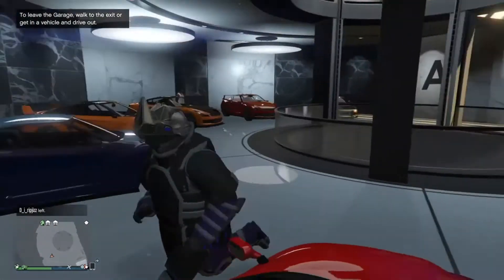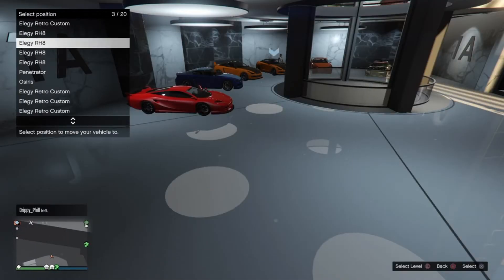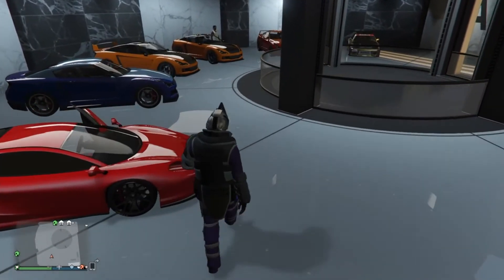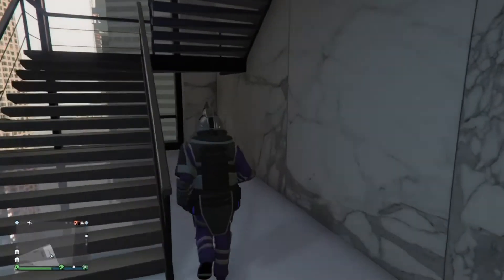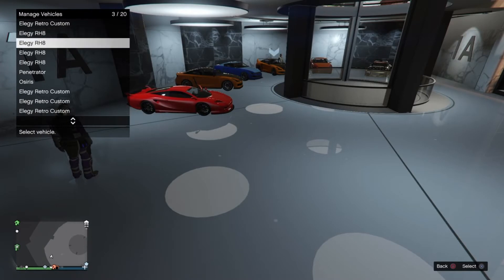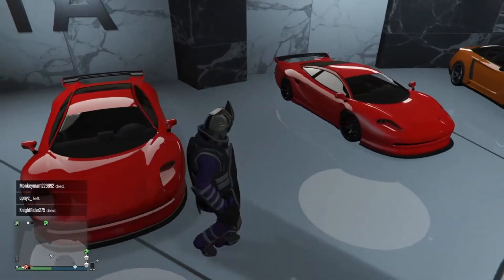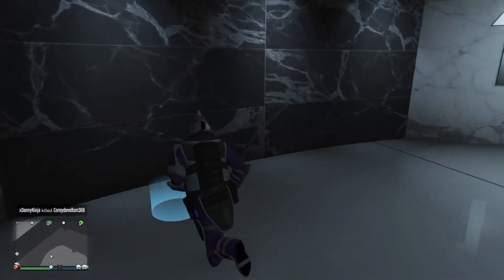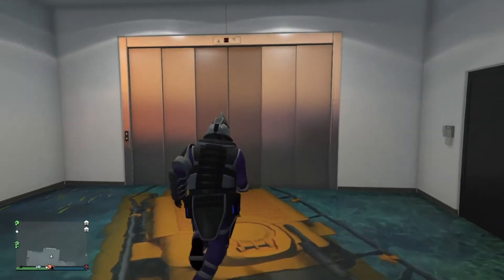UNLIMITED CASH LOWRIDER DUPE GLITCH TIPS & TRICKS + DUPE ANY SUPER CAR!!!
MUST WATCH FOR THE DUPE GLITCH!!!